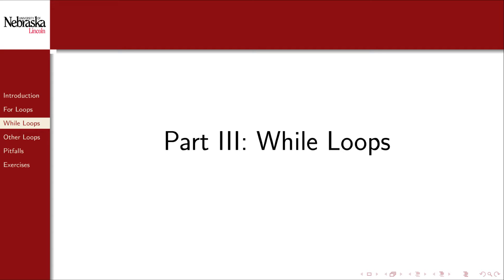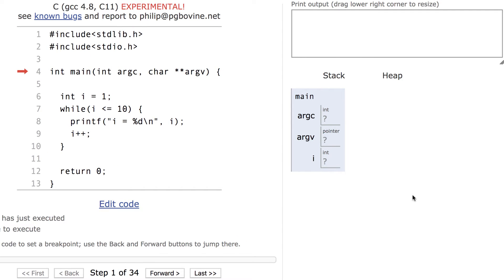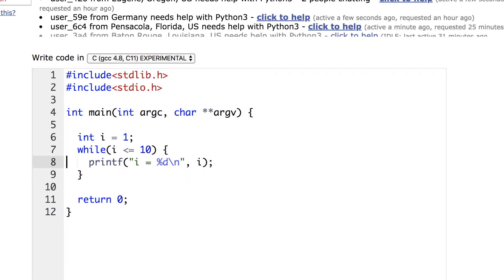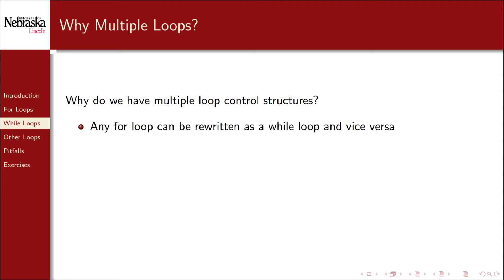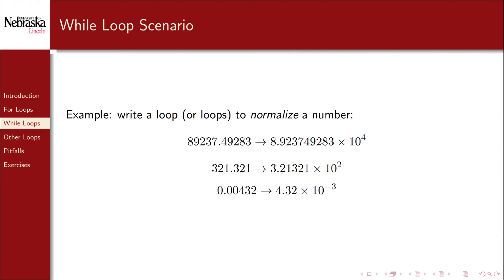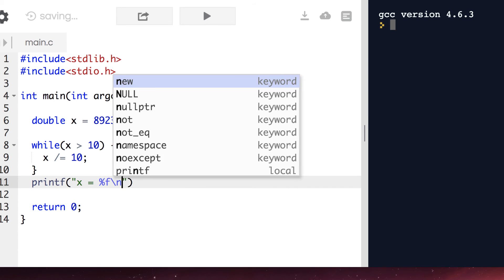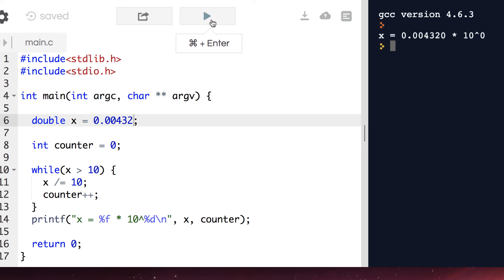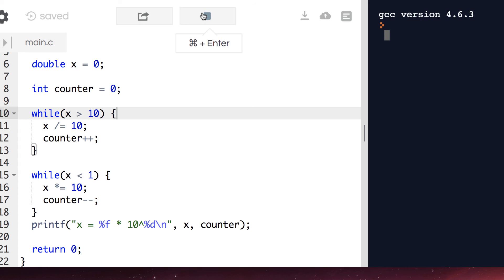4.3 - Loops - While Loops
We introduce our second loop control structure, while loops.

0:00 While loops
0:17 Overview
0:45 Simple example
1:26 Demonstration
3:22 For vs while loops
4:11 Example: normalizing a number